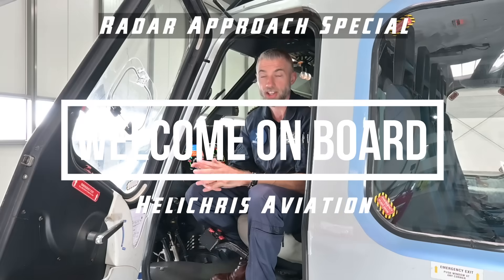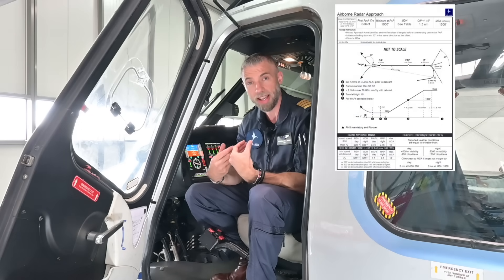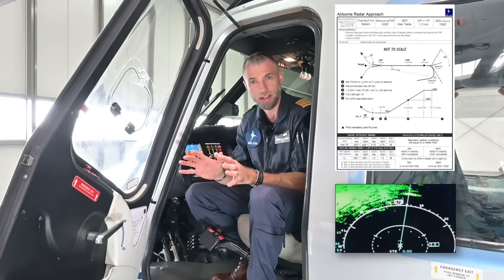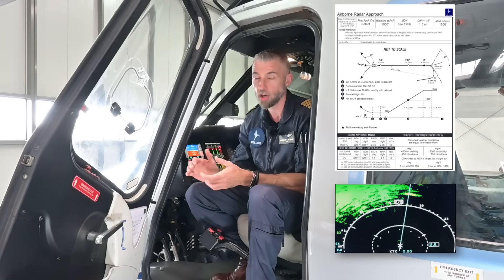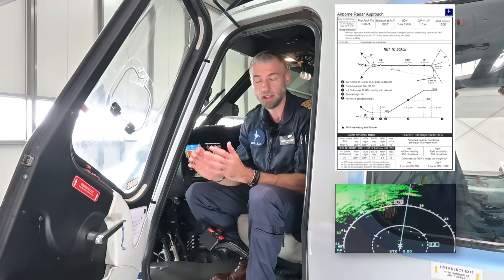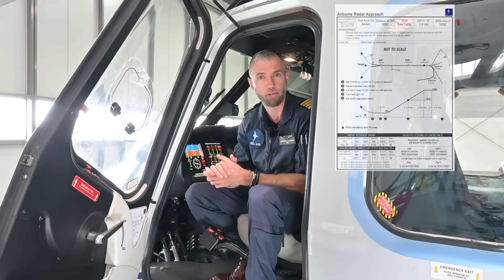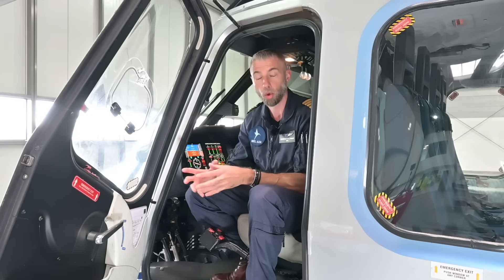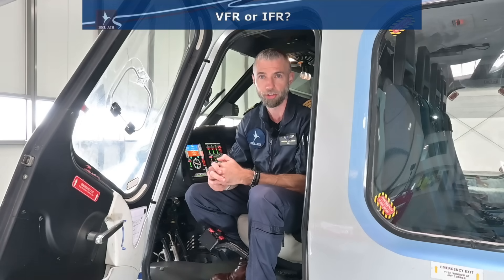We use a RADAR to find the helideck. Offshore Radar Approach explained.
In this video I try to explain how we use our Weather Radar to make an approach in the middle of the sea to a helideck in bad weather. I have received so many good questions about offshore helicopter flying! Thank you for all the comments and questions.

This is a very basic explanation and insight in an Airborne Radar Approach.
We use this technique regularly to fly an approach to a destination offshore.

About this channel:
I’m a full-time offshore helicopter pilot and a certified TRI/TRE on the AW189 and AW139.
Here, I give you a behind-the-scenes look at real-world helicopter operations, training, and life in aviation.

Let me know your thoughts or questions in the comments — I read them all!

Helichris

Time stamps:

00:00 – Airborne Radar Approach
00:22 – IFR (Instrument Flight Rules)
01:20 – MSA (Minimum Safe Altitude)
01:58 – Weather Radar Approach
03:28 – Cockpit displays
04:34 – IFR flying with weather radar
05:47 – Before Landing Checks
07:30 -  Heli deck clearance
08:28 – Approach heli deck
09:05 – Landing on heli deck
09:42 – Thanks for watching!